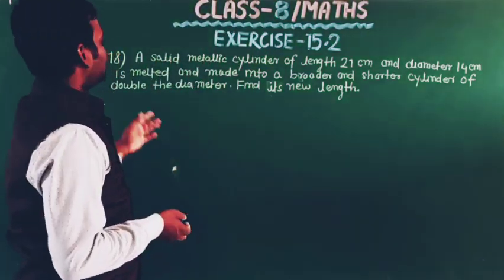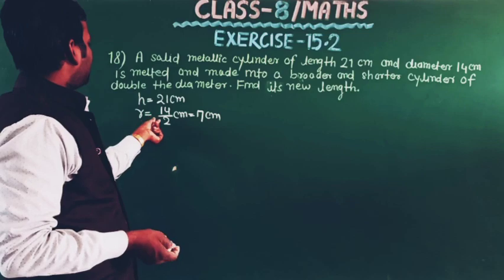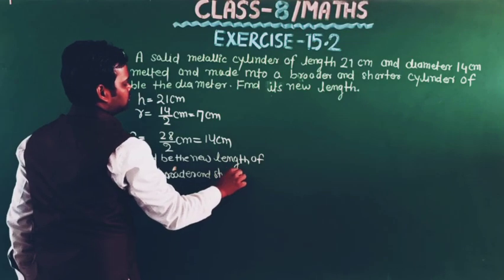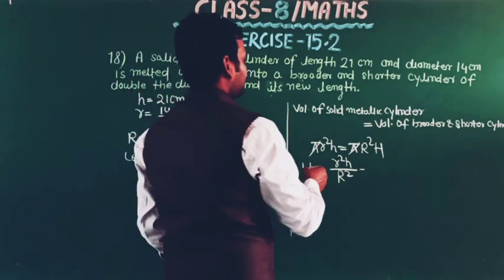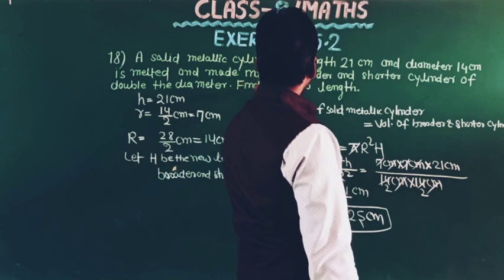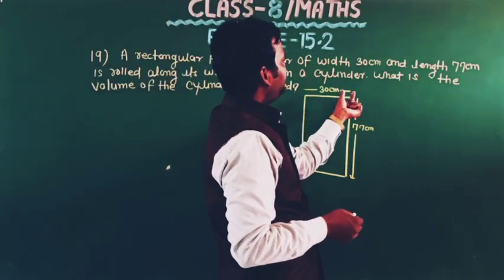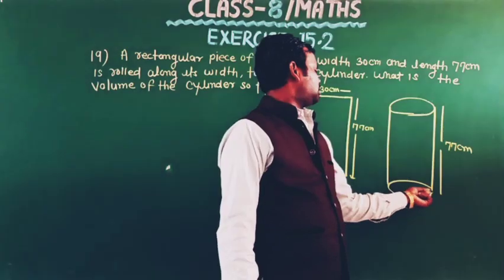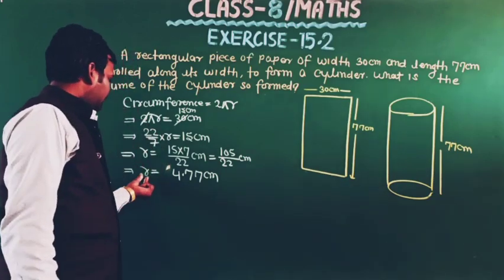Class 8 Maths Solution of Qn 18